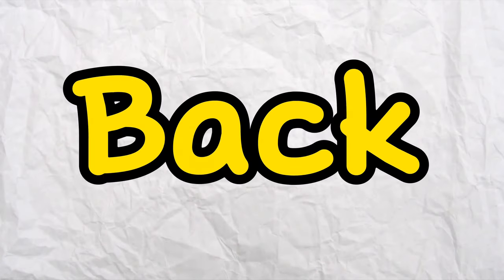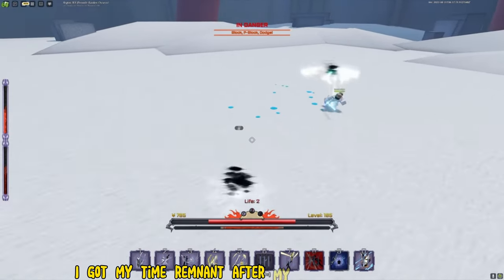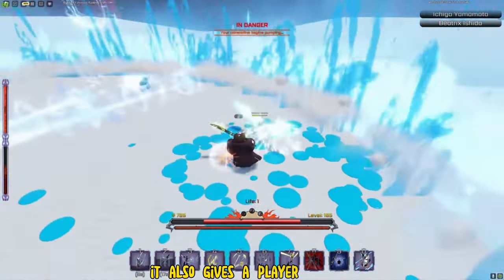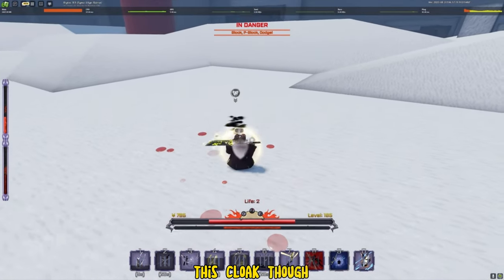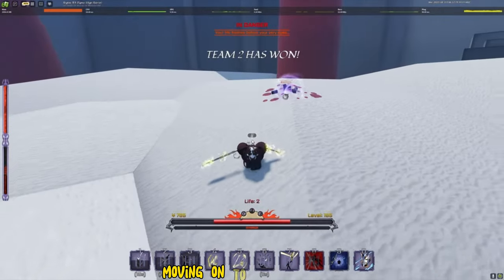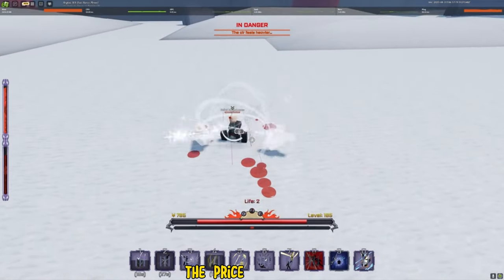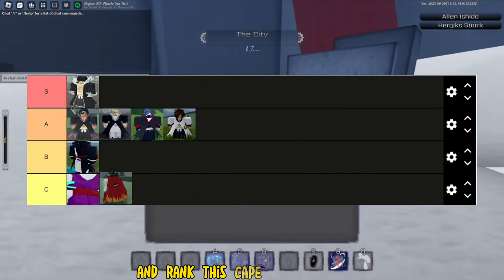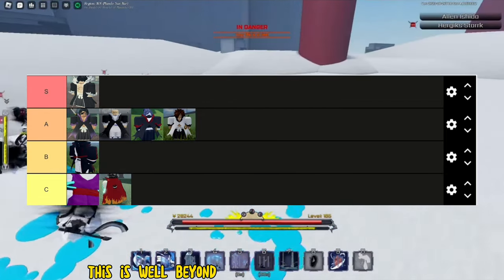[OFFICIAL] ACCESSORIES Tier List is HERE | Peroxide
In todays video well be discussing and ranking every godly accessory there is in peroxide! stay till the end to learn about each and every one of these rare items!

SMALL STUFF:

I use iMovie to edit my video’s!
CHECK MY COMMUNITY SECTION!!

This is a all right received video for any questions comment down-below